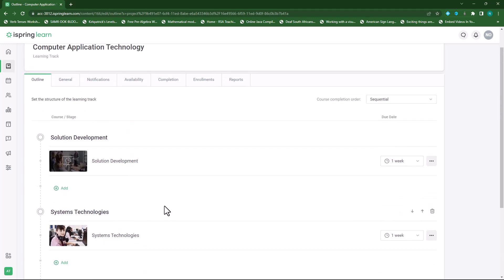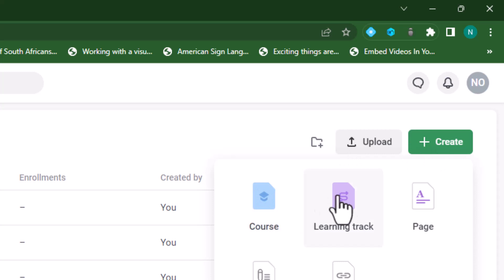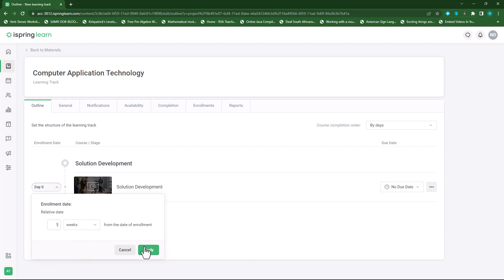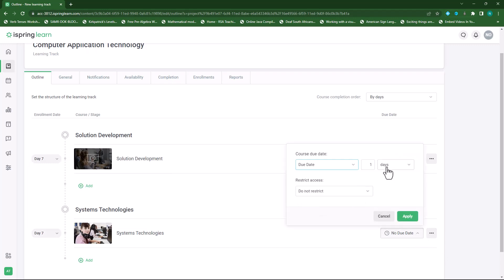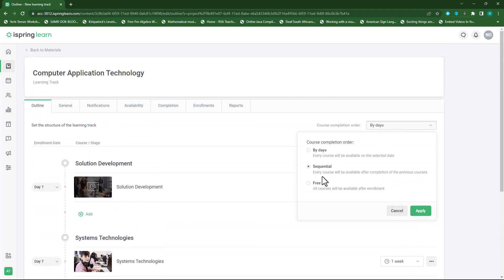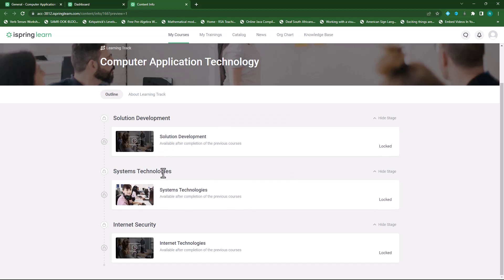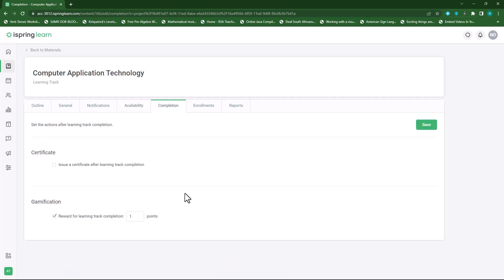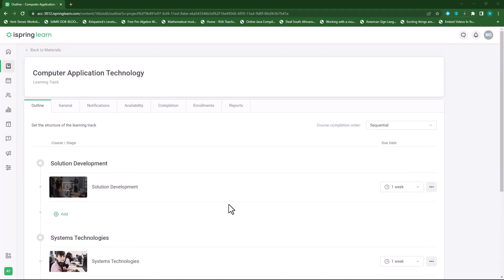How to set up a Learning Track in iSpring Learn LMS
This video demonstrates how to set up a Learning Track in iSpring Learn LMS.